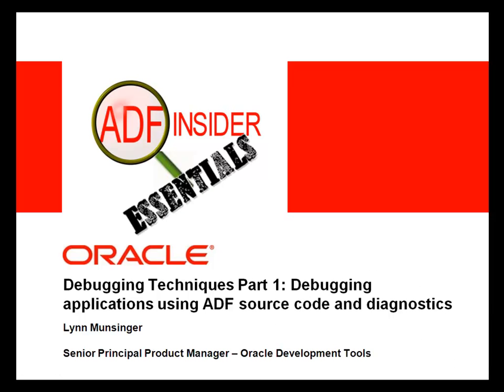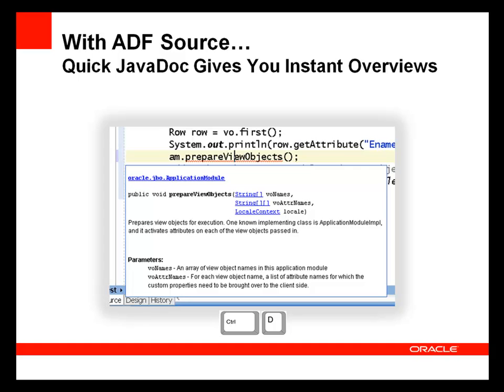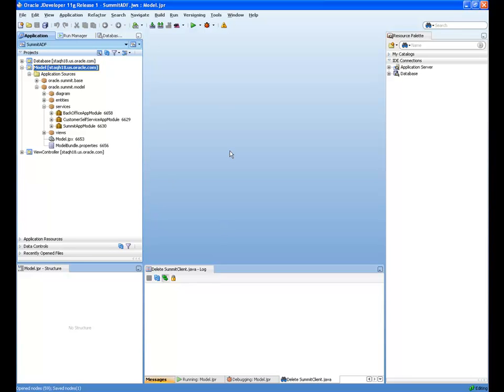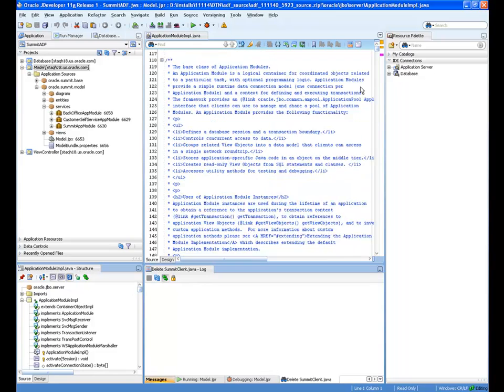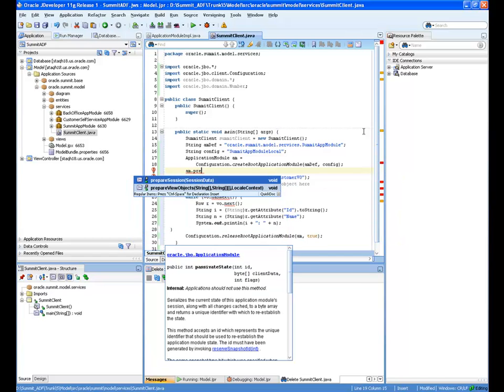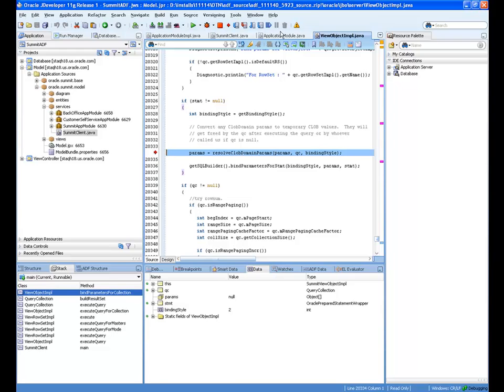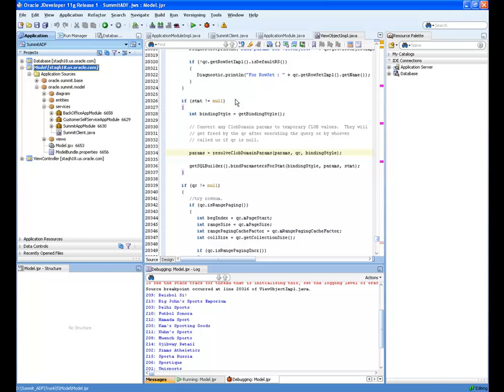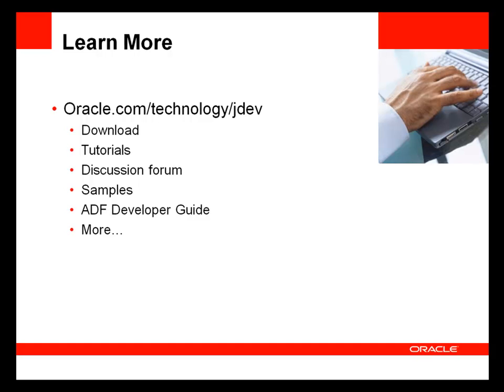How to Deubugging the Applications in ADF--Part1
Debugging applications using ADF Source Code and Diagnostics